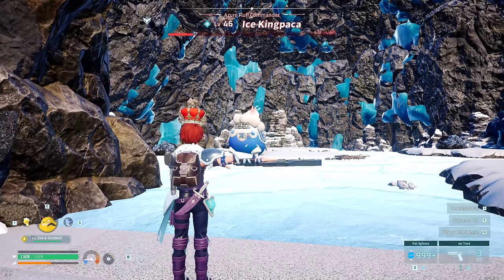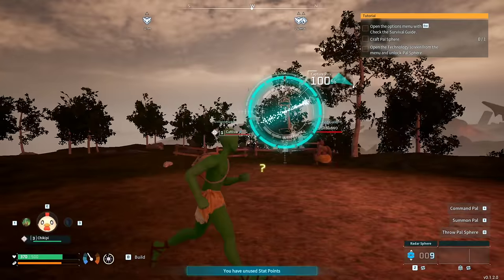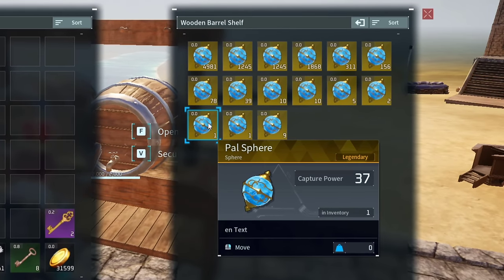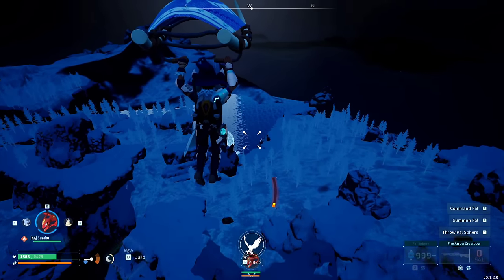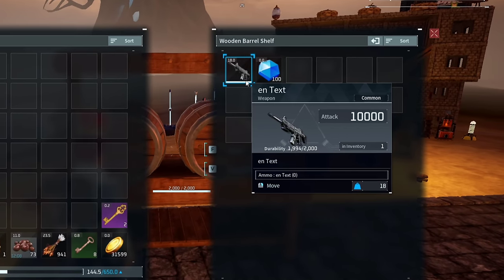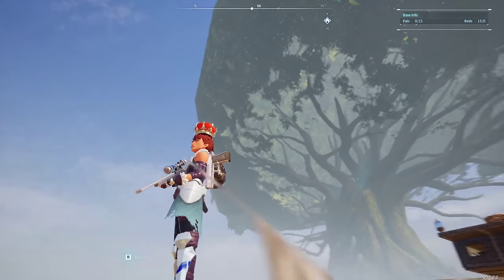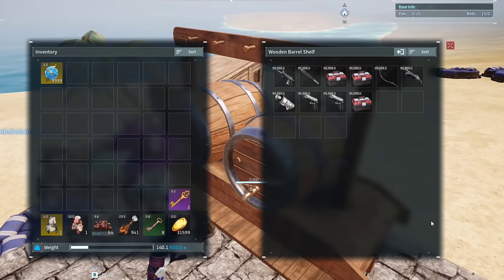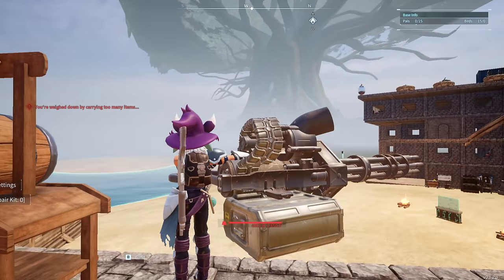These SECRET Palworld items are INSANE...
Palworld has a ton of items that you normally can't in game, but with the help of the debug menu we can spawn in and use all of them, which is exactly what I'll be covering in this video

》Time stamps
• Radar sphere: 0:18
• Debug sphere: 0:45
• Hyper glider: 1:20
• Fishing rods: 1:50
• Laser Rifle: 2:30
• Sniper Rifle: 2:55
• Debug handguns: 3:10
• NPC Weapons: 3:39